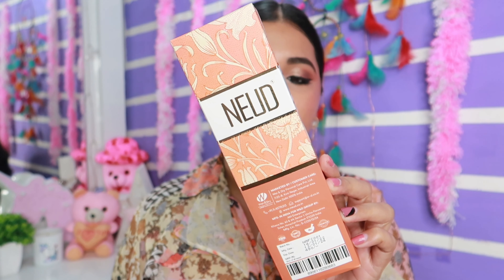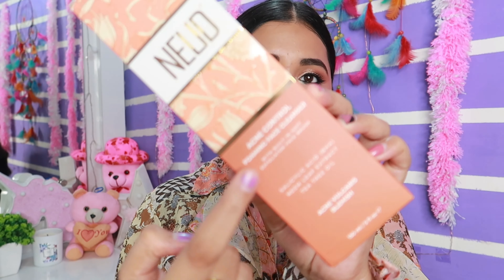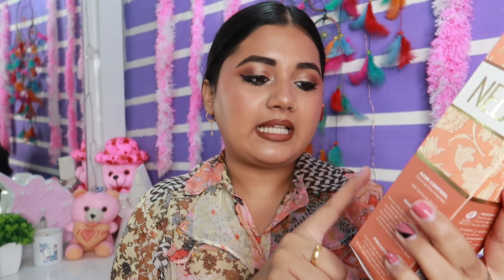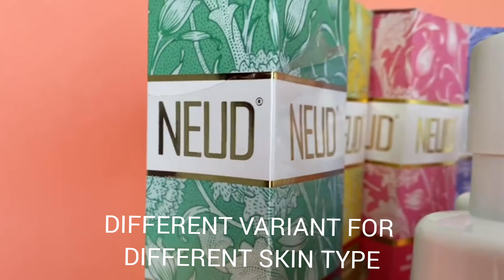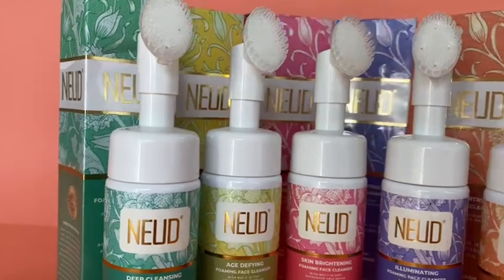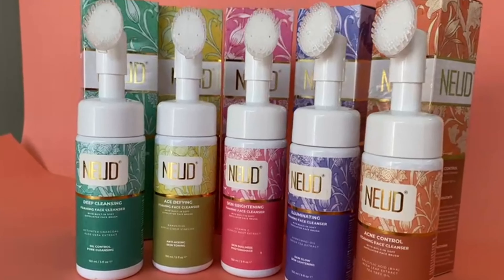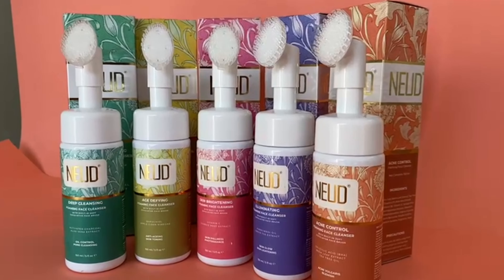NEUD ACNE CONTROL FOAMING CLEANSER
Stop hiding behind concealer, give freedom to your skin with NEUD ACNE CONTROL FOAMING FACE CLEANSER MADE WITH SALICYLIC ACID, NEEM AND TEA TREE OIL 🧡

✨Salicylic acid helps control sebum production, flush out impurities and exfoliate skin
✨Neem helps prevent acne, reduces hyperpigmentation and reduces post-acne-scars
✨Tea tree oil inhibits growth of acne causing bacteria called Cutibacterium acnes, and heals skin to make it radiant and smooth
✨Enriched with Provitamin B5, this foaming face cleanser comes with a soft silicone bristle brush that provides pampering cleanse and scrub